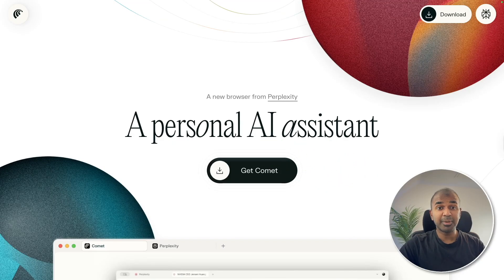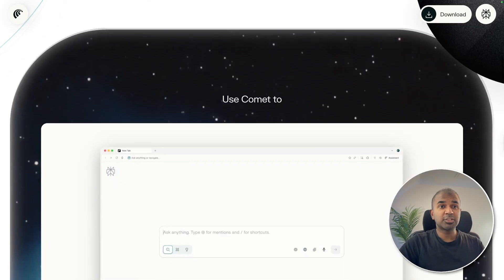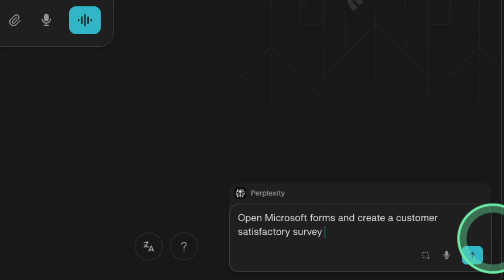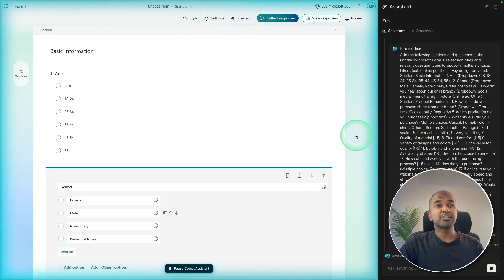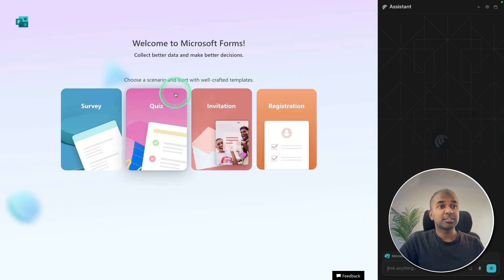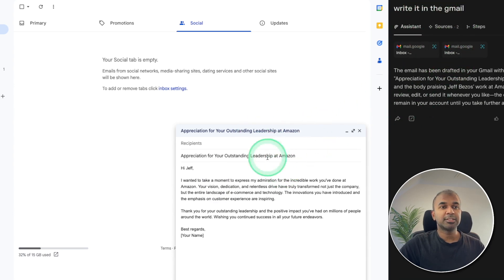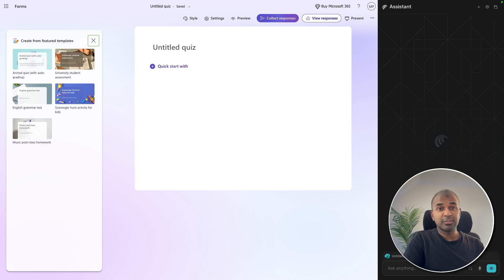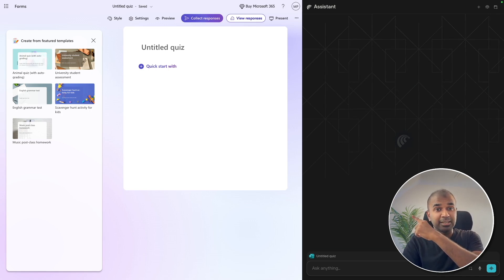Perplexity Comet AI Browser: Goodbye Chrome… Found Something Magical!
# 🚀 Comet AI Browser: The Future of Web Automation is HERE!

**Get ready to revolutionize your browsing experience with Perplexity's AI-powered browser!**

In this comprehensive review, I take you through everything you need to know about Comet - the game-changing AI browser that can automate your repetitive tasks and transform how you interact with the web.

## 🎯 What You'll Learn in This Video:

**✅ Complete Setup Process**
- How to download and install Comet from perplexity.ai/comet
- Importing your Chrome bookmarks and settings
- Understanding the waitlist system

**🤖 AI Assistant Capabilities**
- Creating and publishing quizzes automatically
- Building customer satisfaction surveys from scratch
- Composing professional emails
- Filling out forms without manual input
- Planning trips with Google Maps integration
- Summarizing content from any open tab

**💡 Real-World Demonstrations**
- Microsoft Forms automation for survey creation
- Quiz generation using latest AI news
- Form filling automation (and what this means for students!)
- Email composition and management
- Google Maps navigation assistance
- YouTube video summarization

## 🔍 Key Features Explored:

⚡ **Browser Control**: Full automation of web interactions
🗣️ **Voice Commands**: Conversational AI assistant
📊 **Multi-Tab Management**: Dedicated assistant per tab
🎨 **Chrome-like Interface**: Familiar design with AI superpowers
⚙️ **Task Automation**: Handles repetitive web tasks effortlessly

## ⚠️ Current Limitations:

❌ New tab continuity issues
⏱️ Slower than experienced typists
🔄 Tab-specific assistant limitations
🚧 Still in beta/waitlist phase

## 🚀 The Future of Browsing:

This is just the beginning! As I discuss in the video, we're moving toward a future where we'll interact with AI assistants more than traditional clicking and typing. Comet represents a significant step in that direction.

## 📝 Timestamps:

0:00 - Introduction & Comet Overview
1:00 - How to Download & Install
1:31 - AI Assistant Interface
2:10 - Microsoft Forms Automation
2:44 - Form Filling Demo
3:24 - Quiz Creation with AI News
4:09 - Email & Maps Integration
4:25 - Content Summarisation
4:37 - Performance Analysis & Limitations
5:26 - Future Predictions

## 💭 Discussion Questions:

What are your thoughts on AI assistants handling web tasks? How do you think this will impact education and productivity? Share your opinions in the comments below!

This video showcases the Perplexity **ai assistant** within their **web browser**, automating tasks like quiz and survey creation. See how **perplexity ai** streamlines **productivity** by creating surveys and more with **ai automation**. This **ai tools** demo highlights automating **automated tasks**.